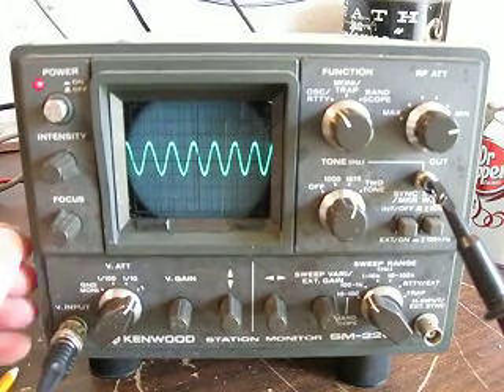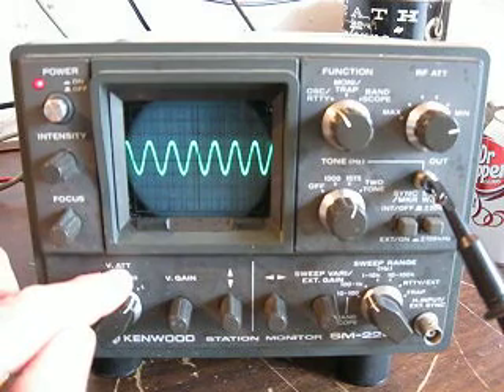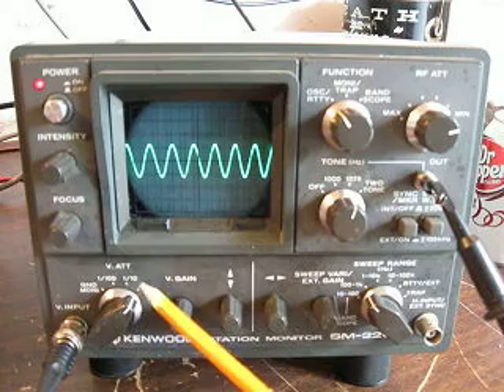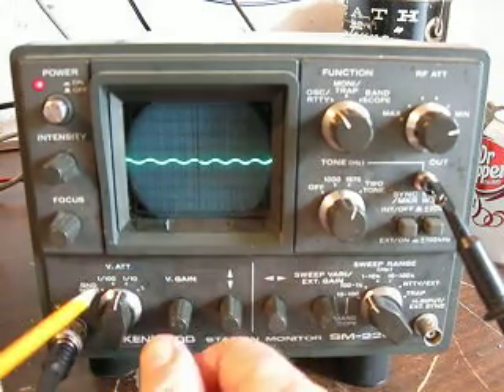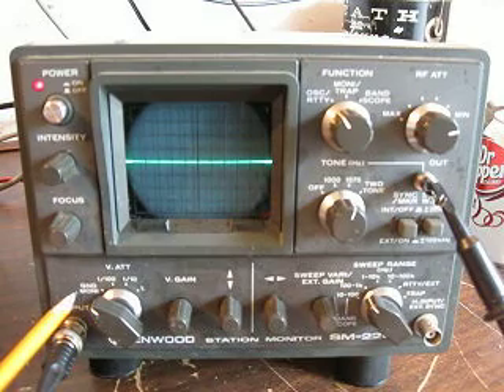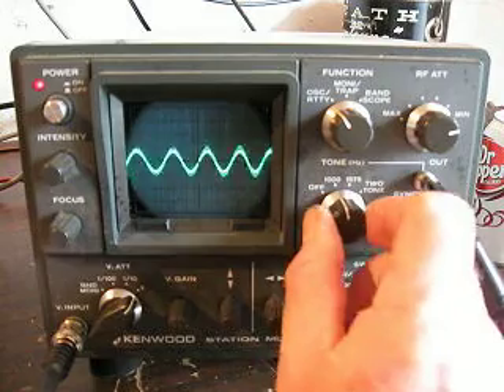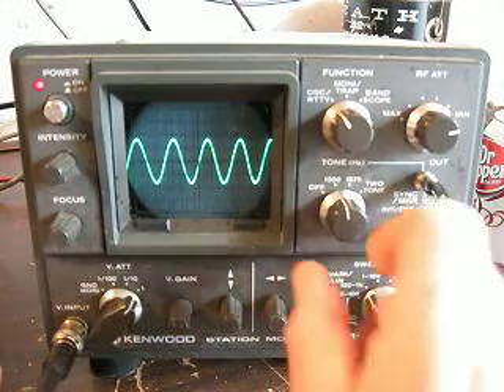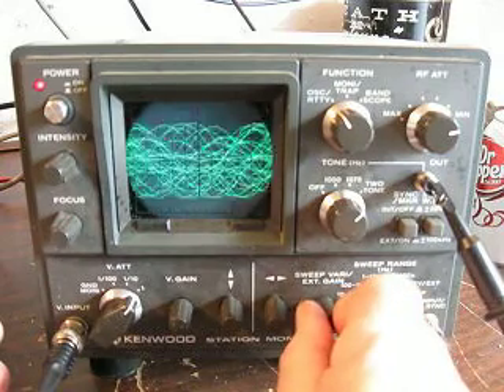kenwood_scope_002.avi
txpara1911  —  April 12, 2010  — This video is going to show the function and operation of a Kenwood Model SM-220 station monitor. The video demonstrates the basic at adjust of each control and operation of each section of the instructment. The video shows basic scope operation using the built in tones of 1000 hz and 1500 hz. The video also shows the SM-220 use to monitor the output of a SSB transceiver a ICOM IC 751 on 20 meters (14.250mhz). This is the second (2nd)  video of a series of five videos showing the operation of this scope/monitor.